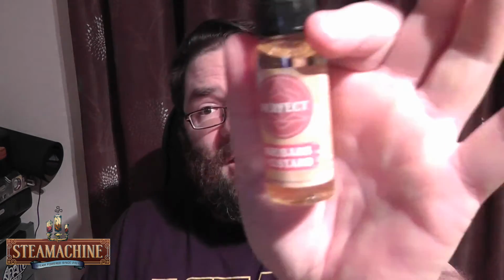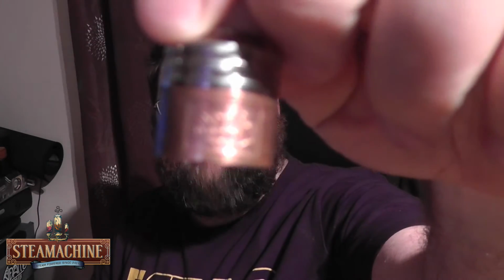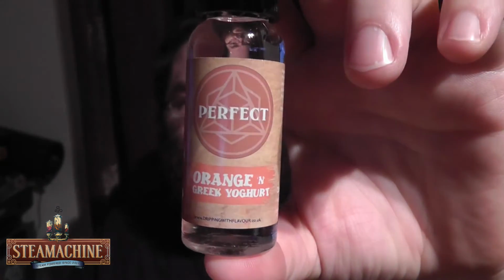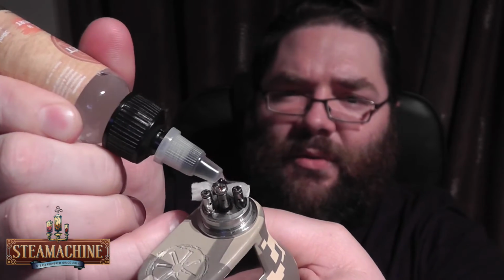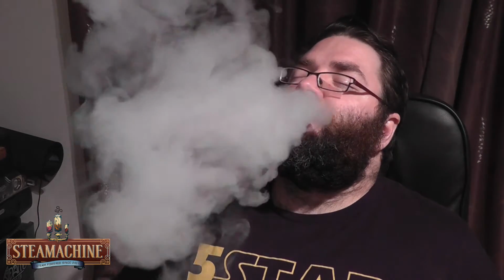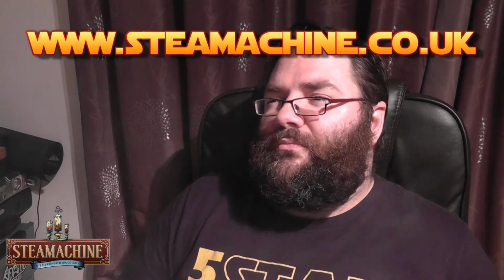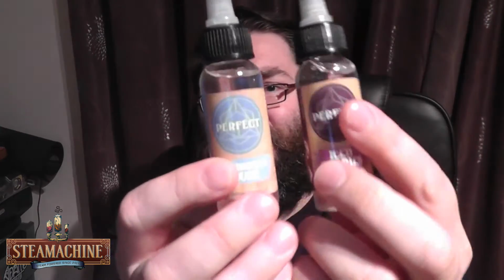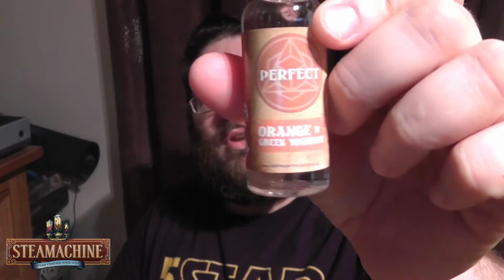"Perfect" E-liquid review!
In this episode of Full Steam Ahead! Darth tries out the entire "Perfect" juice line from DWF, 6 flavours in all, what did he think? Watch the vid and find out!